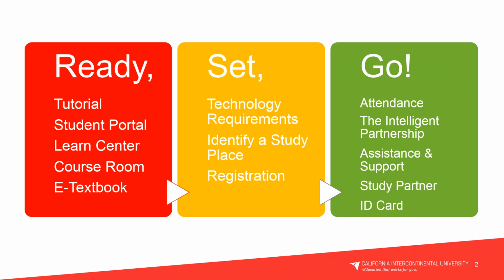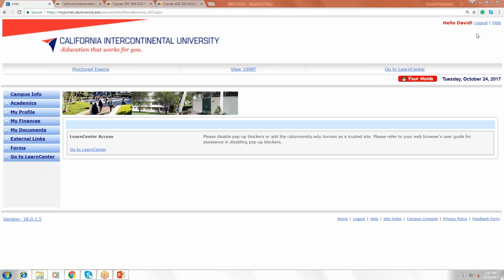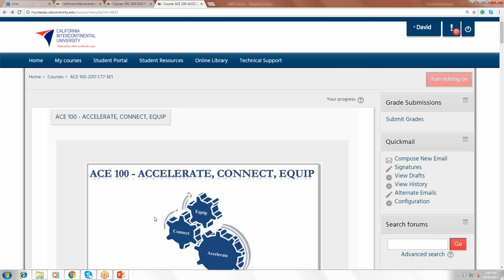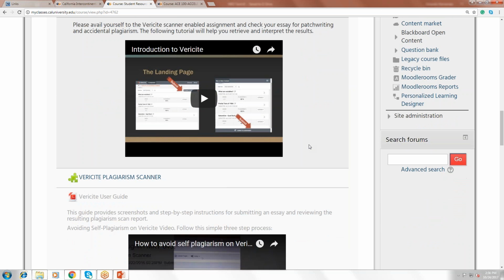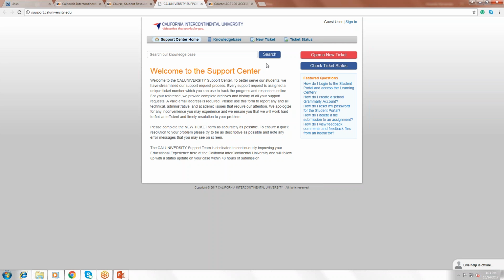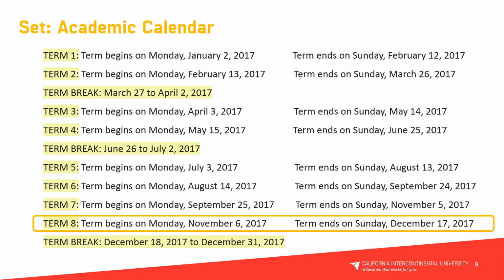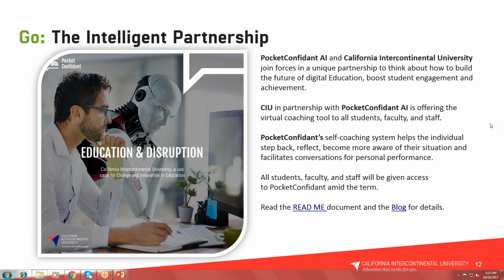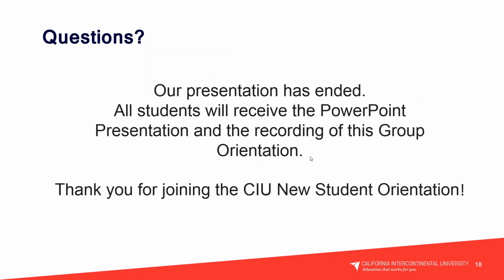2017 10 24 14 36 New Student Orientation